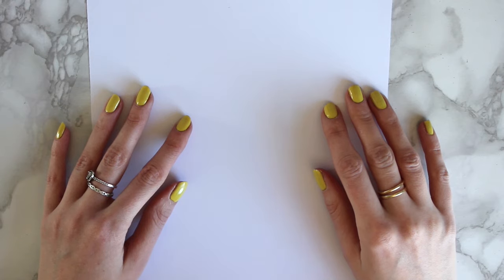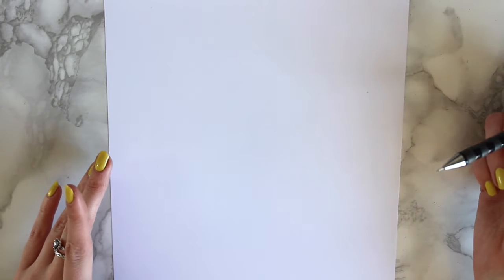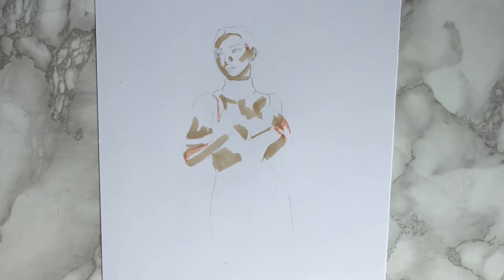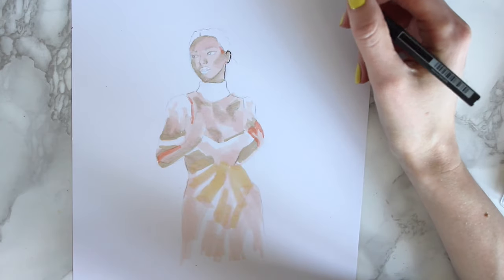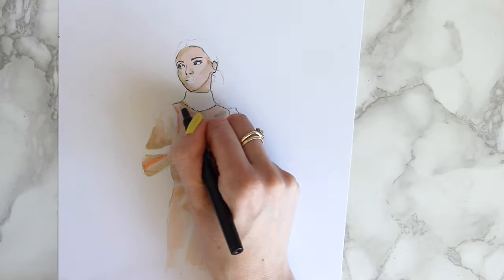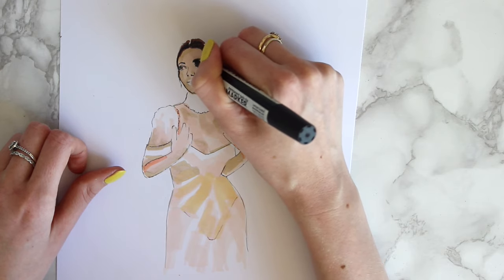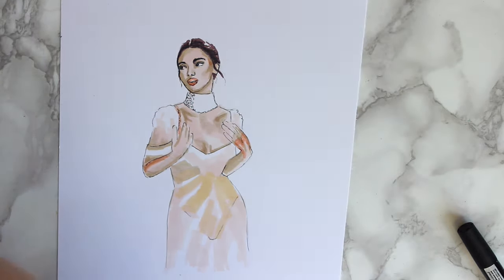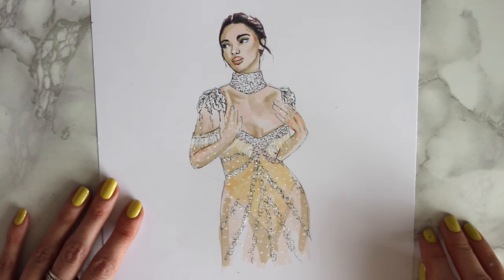FASHION ILLUSTRATION tutorial: Kendall Jenner using PRO MARKERS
Today's tutorial is a fashion illustration of Kendall Jenner's look at the Met Gala 2021 using PRO markers and fine liners. I hope you all enjoy!!

Products used :-
BLUSH Promarker
White Acrylic